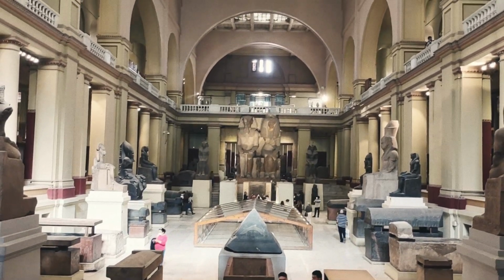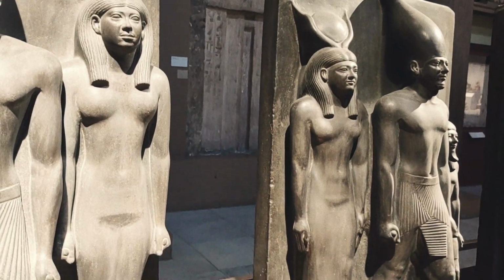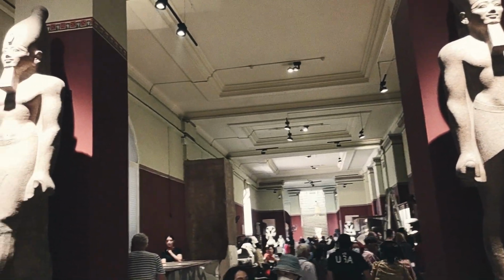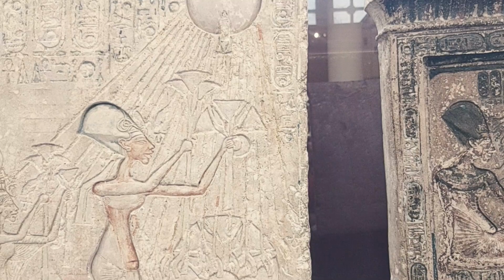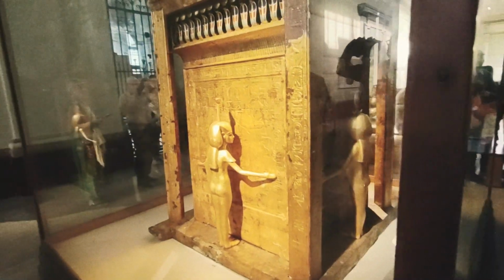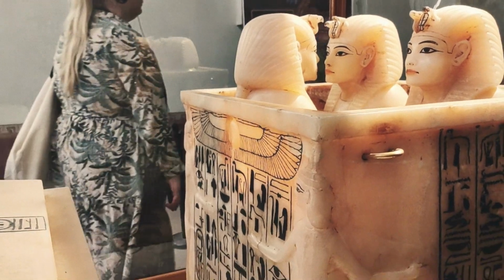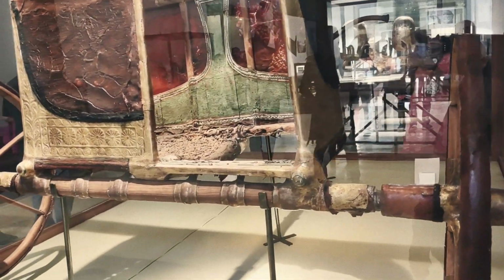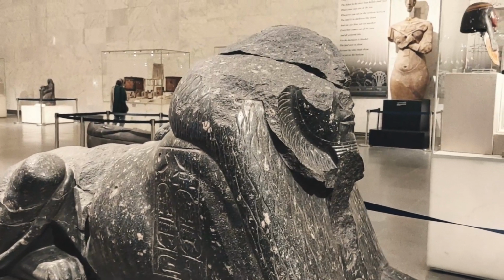National Museum of Egyptian Civilization|World Heritage|Ancient Civilization|Egyptian Mummies|Cairo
Discription:
The Egyptian Museum in Cairo, also known as the Museum of Egyptian Antiquities, houses an extensive collection of ancient Egyptian artifacts. Some of the most notable displays include:
1. Tutankhamun's Treasures: This collection includes the famous golden death mask of Tutankhamun, his sarcophagus, and a variety of jewelry, chariots, and other items found in his tomb.
2. Royal Mummies: The museum's Royal Mummy Room features the mummified remains of some of Egypt's most famous pharaohs, including Ramses II and Hatshepsut.
3. Statues and Sculptures: Numerous statues and sculptures from different periods of ancient Egyptian history, including those of pharaohs, gods, and officials.
4. Papyrus and Coins: Displays of ancient papyrus scrolls and coins that provide insights into the daily life, economy, and administration of ancient Egypt.
5. Funerary Artifacts: A range of funerary artifacts including canopic jars, shabtis (funerary figurines), and various items used in burial rituals.
6. Jewelry and Amulets: An extensive collection of ancient Egyptian jewelry and amulets, showcasing the craftsmanship and symbolic meanings attached to these items.
The museum's collection provides a comprehensive view of ancient Egyptian civilization, from its early dynastic periods through the Greco-Roman era.

This video is made personally by the author and information provided is a public and generic information and nothing striked by copyright laws. No Drone used.